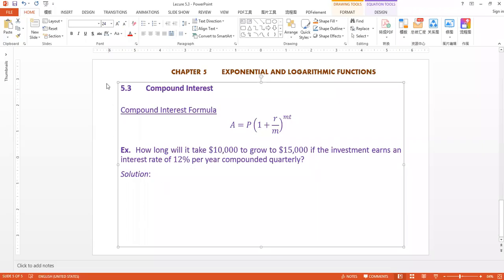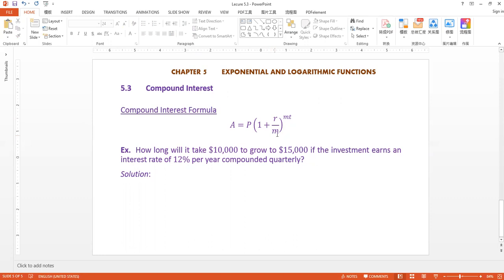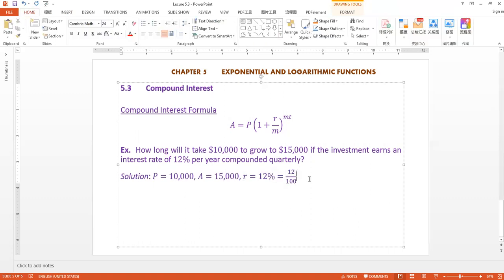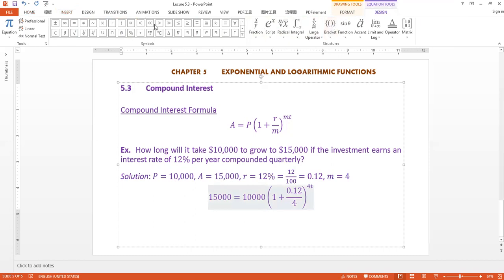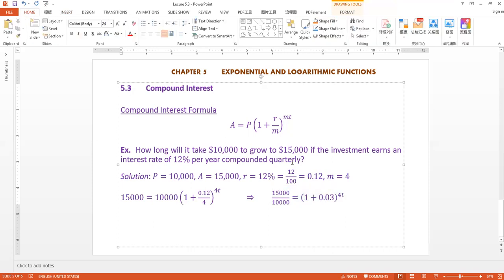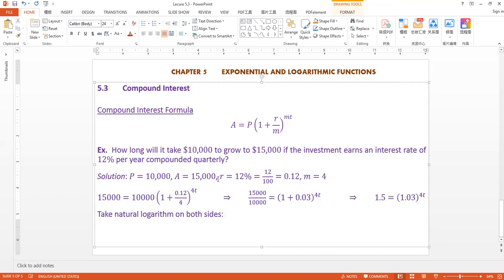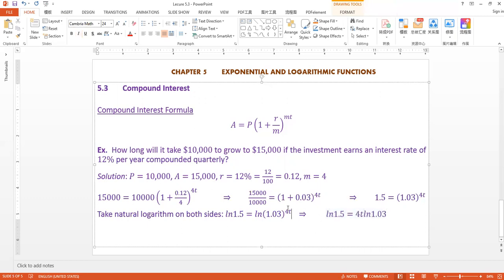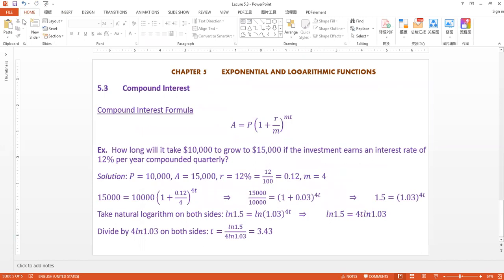Section 5 3 Example 2